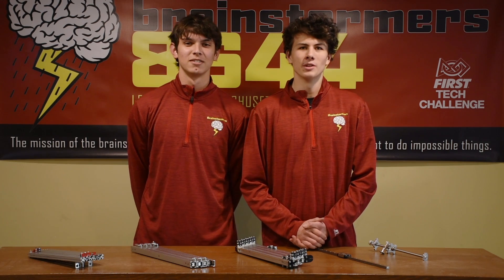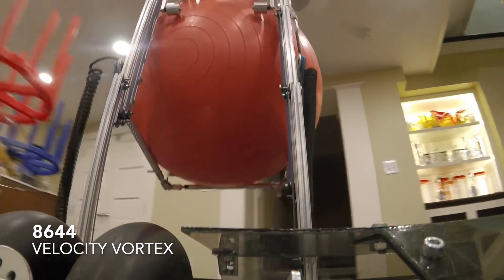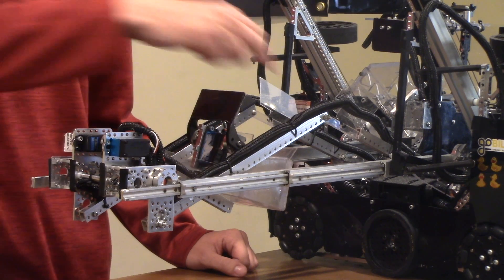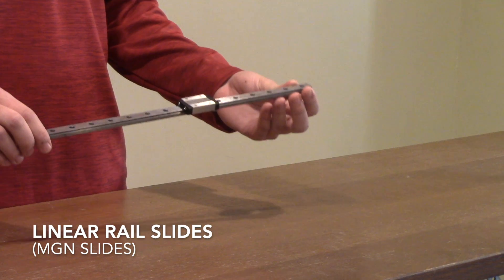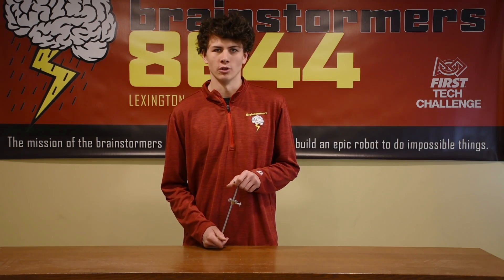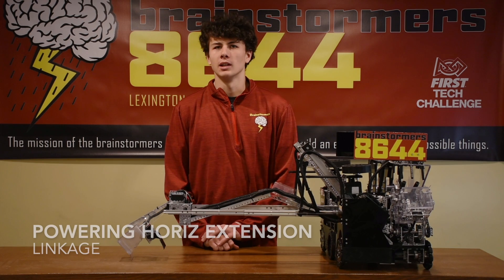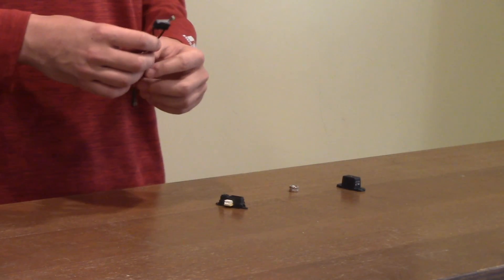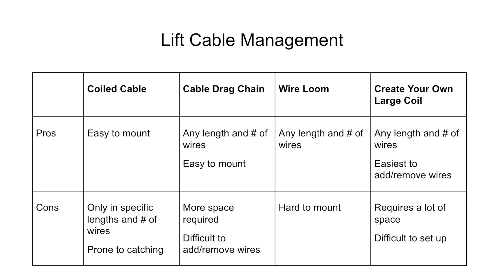FTC Tips and Tricks: Comparison of Lift & Linear Movement Mechanisms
Pros and cons (rigidity, weight, cost, size) of linear movement options (extrusions, drawer slides, X rails, MGN slides) along with tips for running cables and better performance.

0:00 - Introduction
0:25 - Comparison attributes
0:45 - REV aluminum extrusions with sliders
1:40 - Misumi SAR230 drawer slides
2:28 - goBILDA aluminum XRAILs with pulleys
3:09 - Steel linear rail (MGN) slides
3:58 - Comparison table
4:30 - Lead screw assembly
4:41 - Powering a lift
5:41 - Detecting lift at bottom with sensors
6:28 - Wiring/Cable management
7:26 - Conclusion

Cable Chain
Wire Loom

Speakers:
Ronan Mullan
John Fullerton